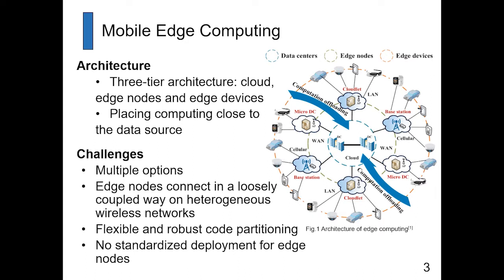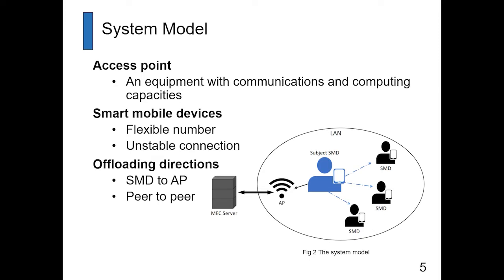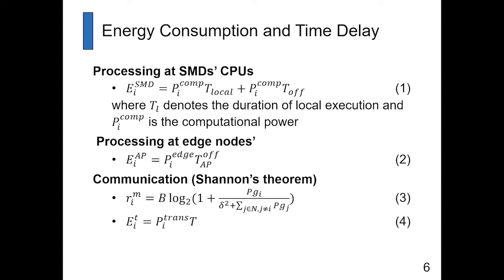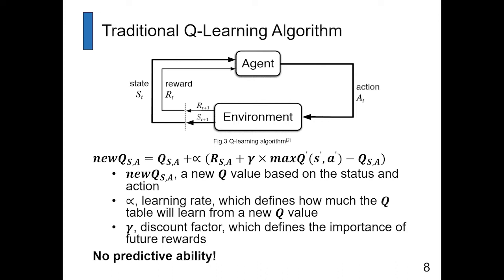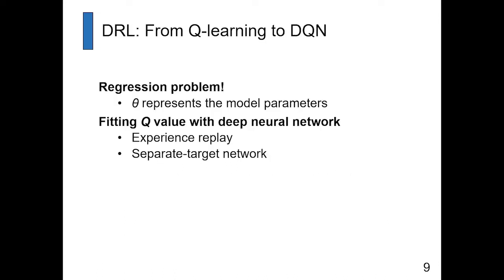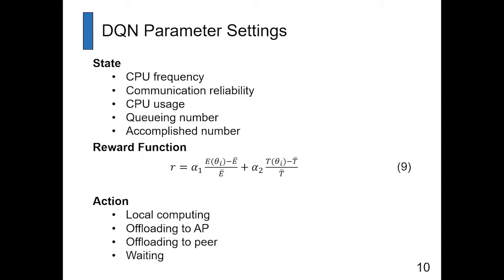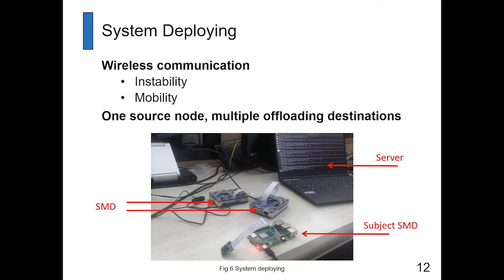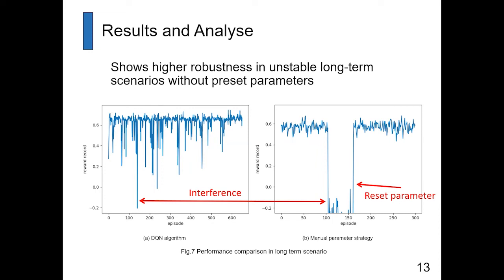A Distributed Computation Offloading Strategy for Edge Computing based on Deep Reinforc. Learning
A Distributed Computation Offloading Strategy for Edge Computing based on Deep Reinforcement Learning
Authors: Lai, Hongyang (University of Electronic Science and Technology of China); Yang, Zhuocheng (University of Electronic Science and Technology of China); Li, Jinhao (University of Electronic Science and Technology of China); Wu, Celimuge (The University of Electro-Communications); Bao, Wugedele (Hohhot Minzu College)
11th EAI International Conference on Mobile Networks and Management